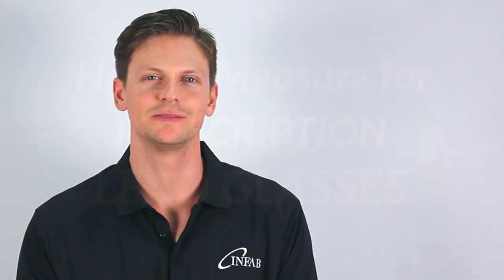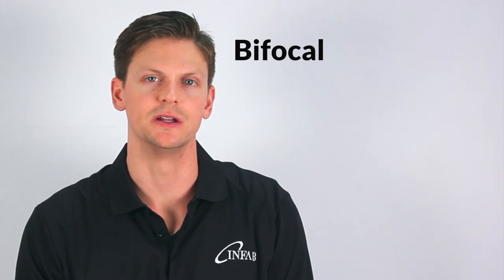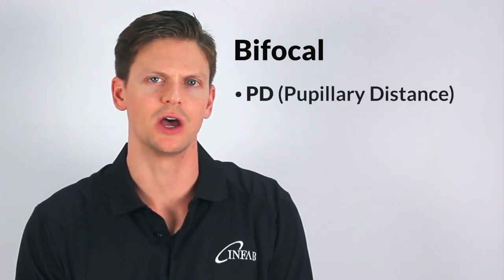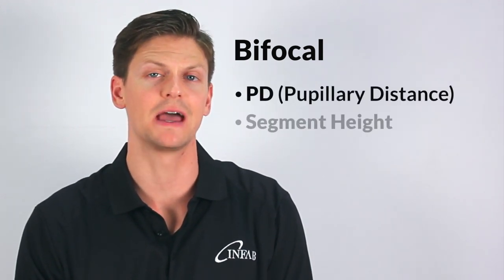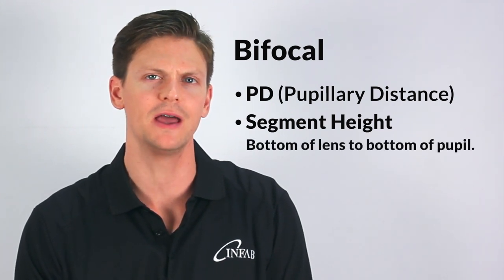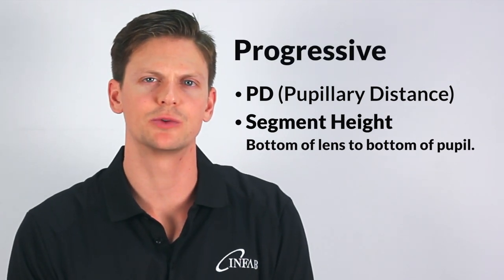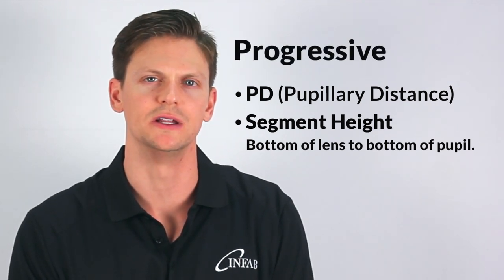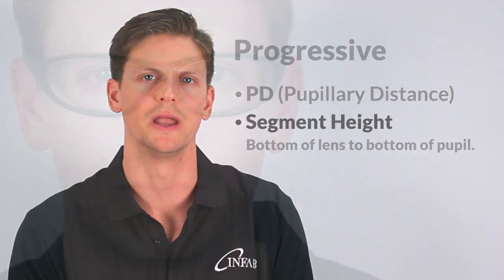How to Measure Pupillary Distance and Segment Height for Lead Glasses REV1, 8-13-2014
How to measure pupillary distance and segment height for prescription lead glasses.

REV1